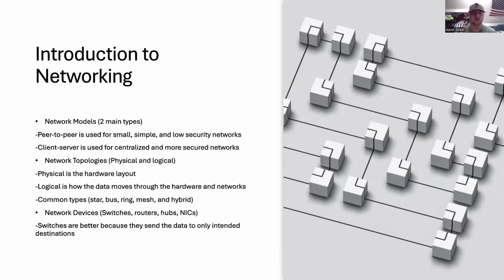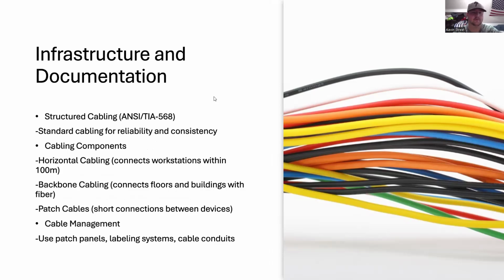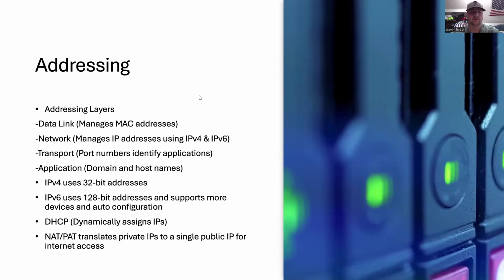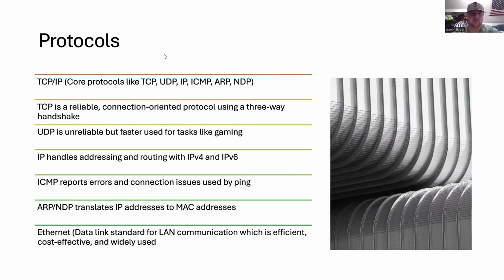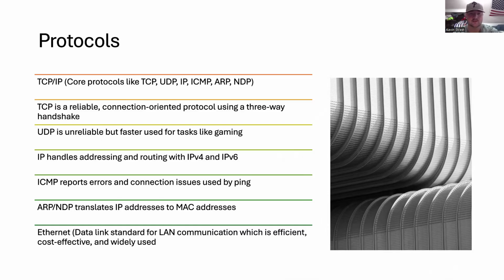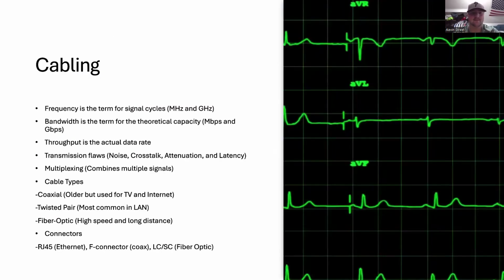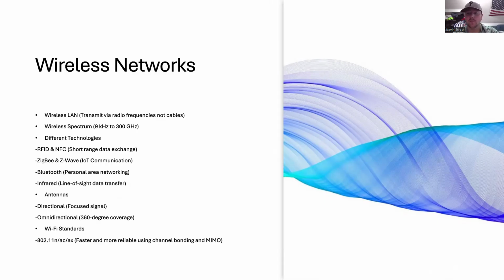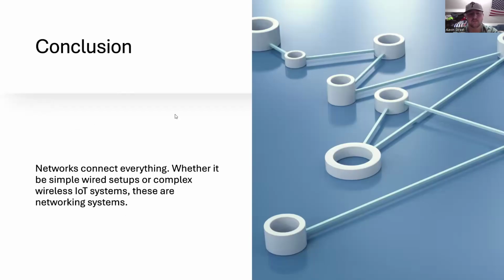Computer Networks Midterm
Midterm for Computer Networks at IUP
Professor Wibowo's class